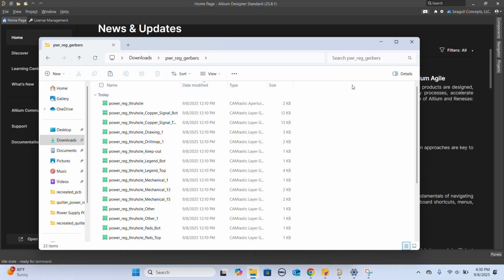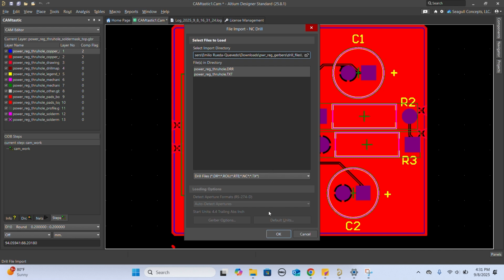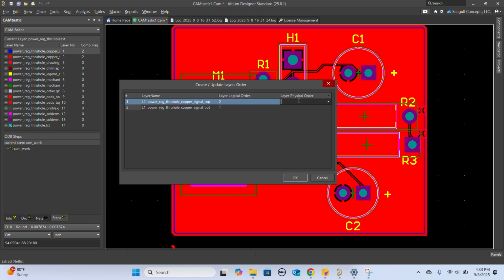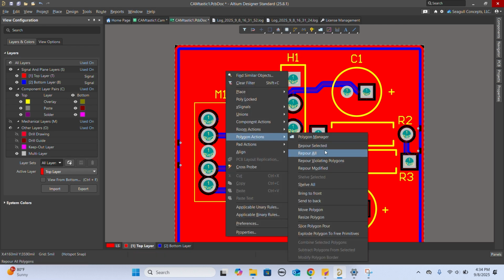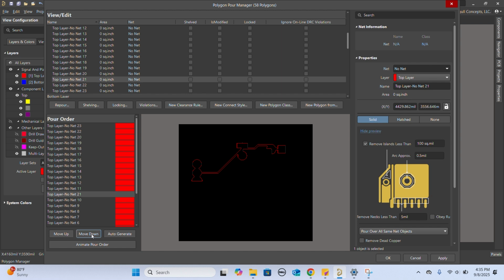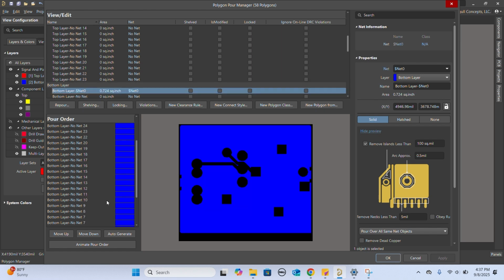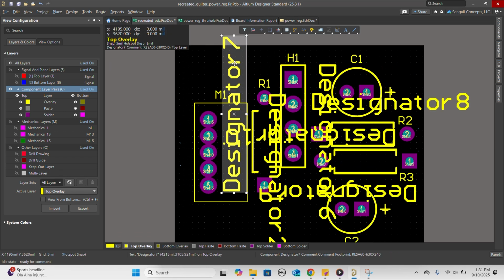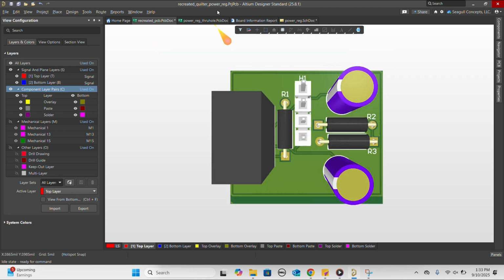How to Generate a PCB from Manufacturing Files (Gerber + NC Drill)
We generate a PCBDoc file by combining layers from manufacturing files, then add missing footprints to complete the PCB